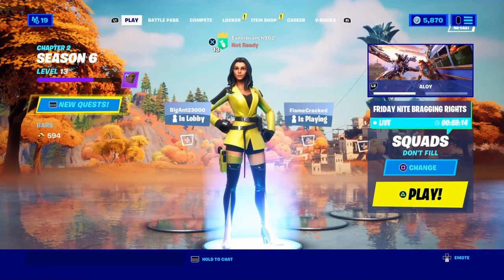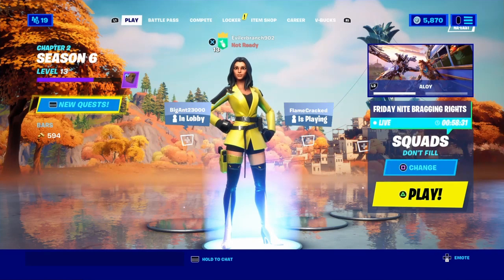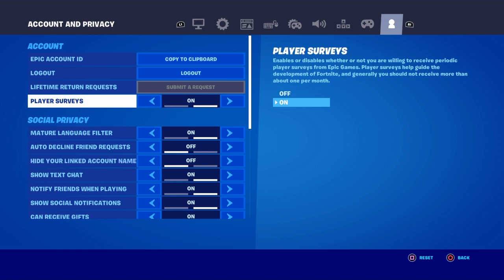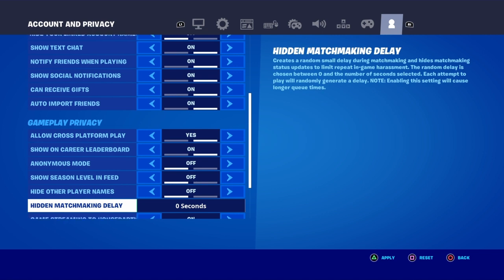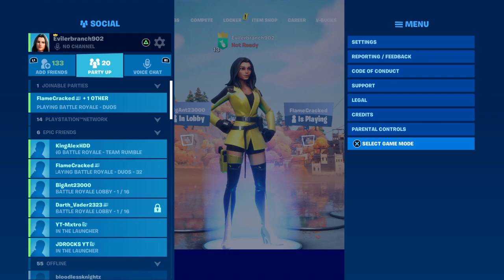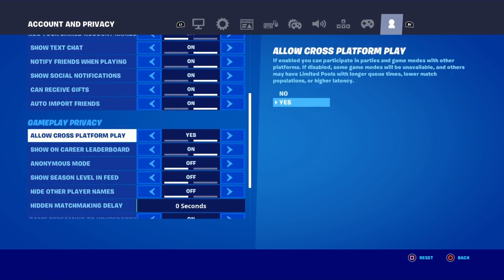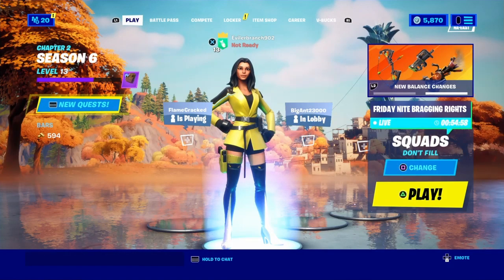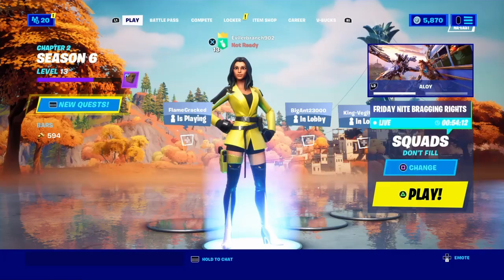How To Get Hit It Emote For FREE! (Fortnite)